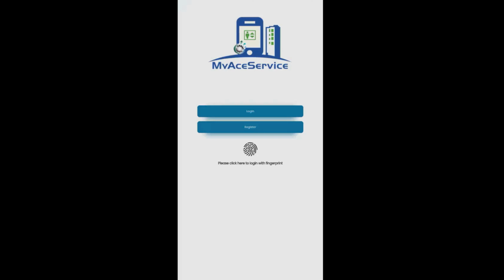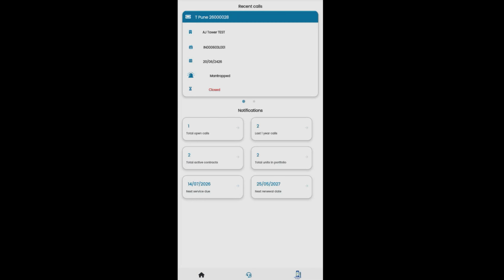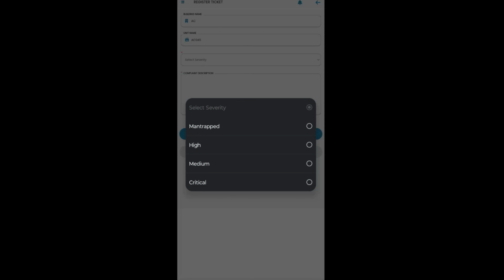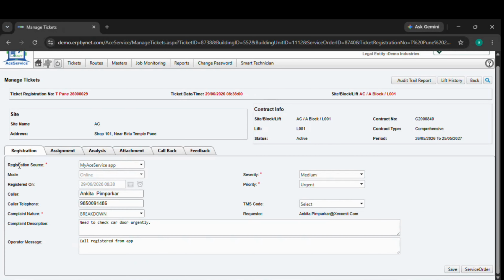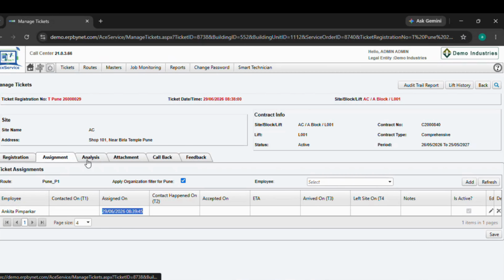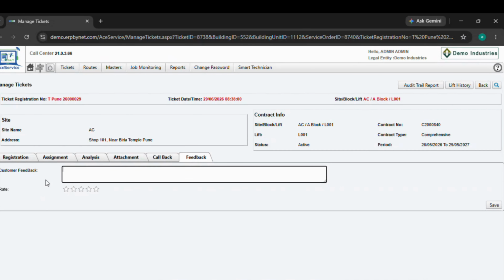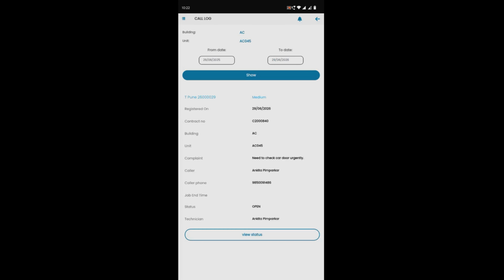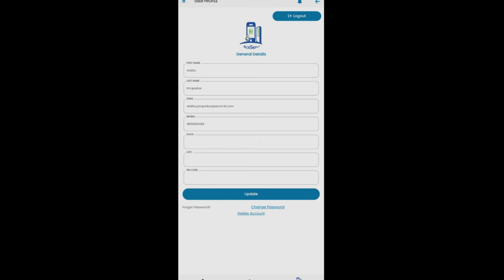Customer App- ERPbyNet - Streamline business operations with ERP